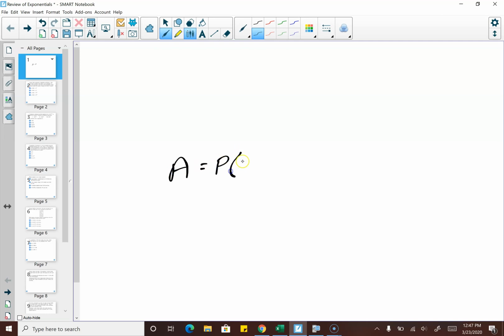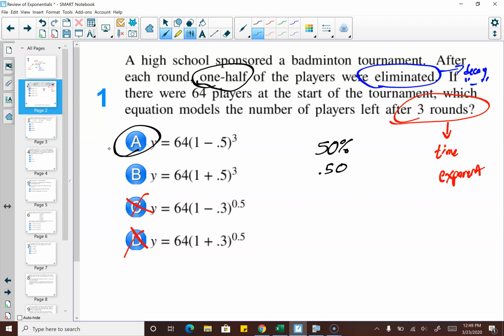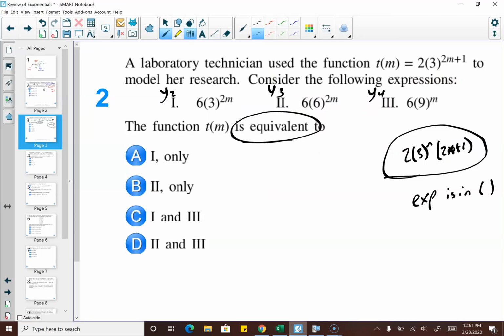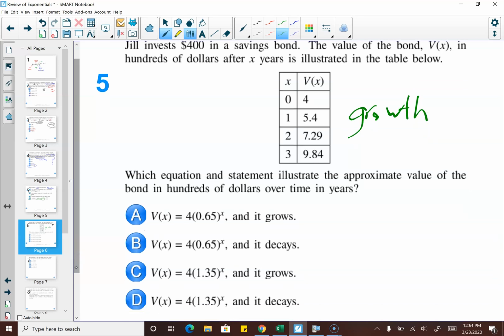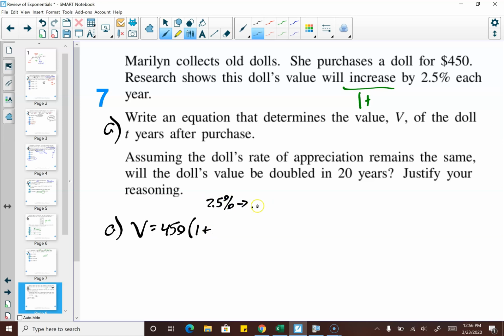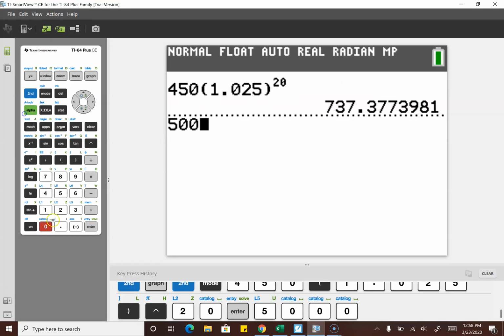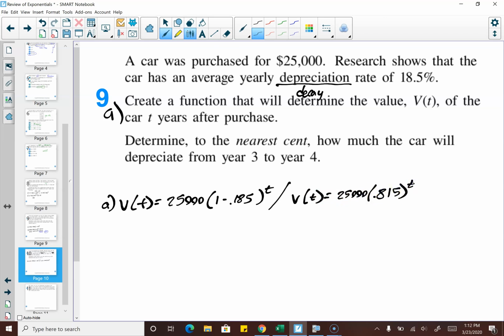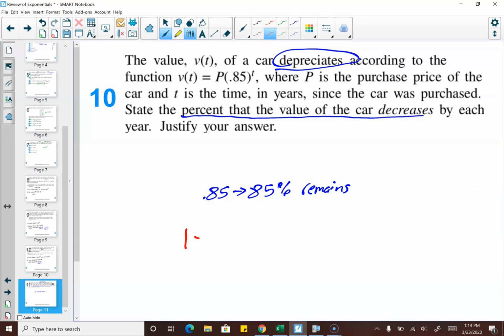Review of Exponentials